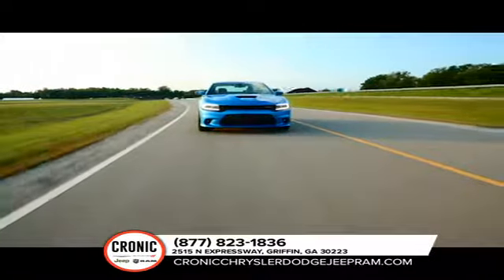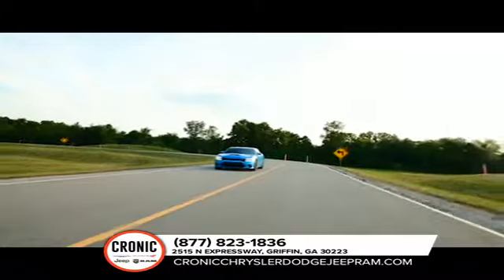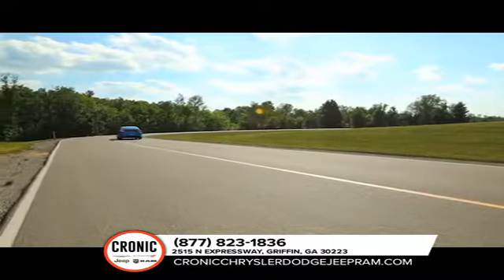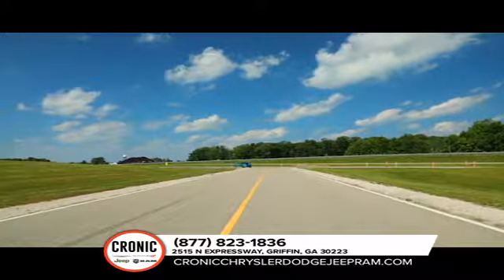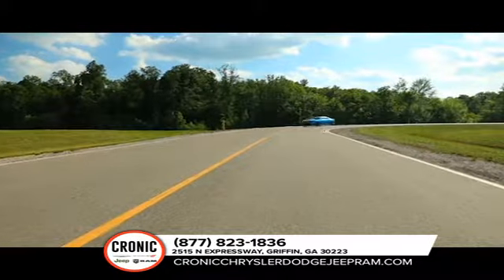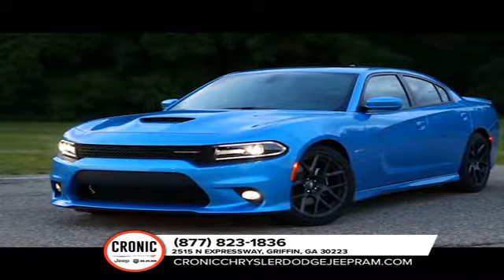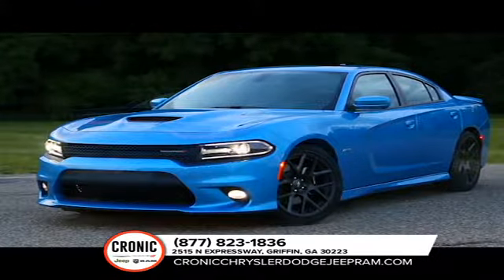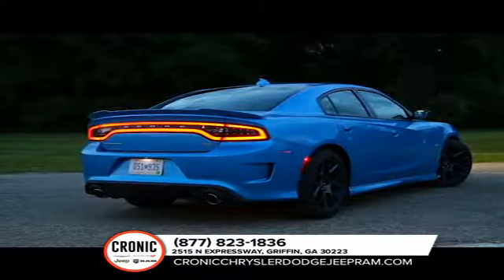2019 Dodge Charger Newnan GA | Dodge Charger Dealership Newnan GA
2019 Dodge Charger
Cronic CDJR proudly extends all of their services to residents of Newnan, GA. If you are in or around Newnan and you are looking for the premier service, selection, and prices on all new or pre-owned vehicle then you need to look no further than Cronic CDJR. The wonderful folks at Cronic CDJR are experts in all things automotive related and are capable of doing whatever needs to be done to get you in a new vehicle today. There may be another dealership in your area, but there is not a better dealership than Cronic CDJR. Do yourself a favor and make the trip over to Cronic CDJR  today to see why we are the premier dealer in the entire area.